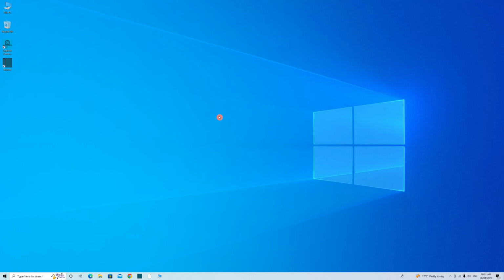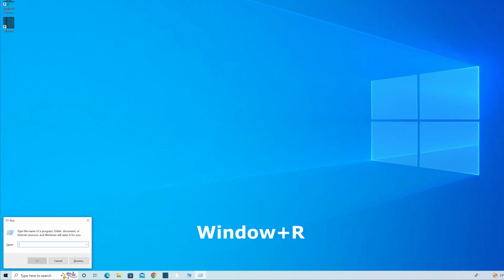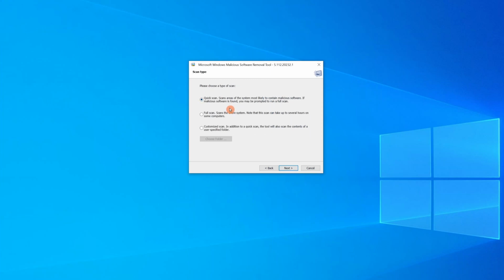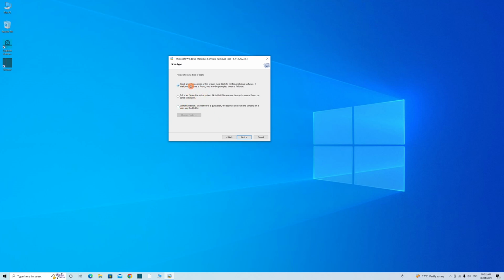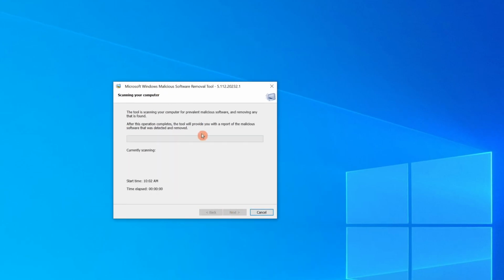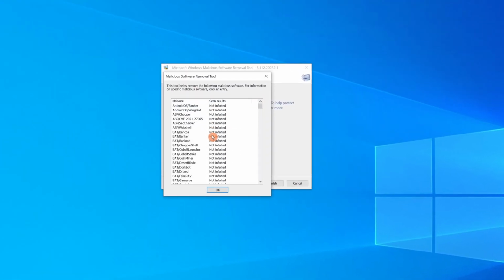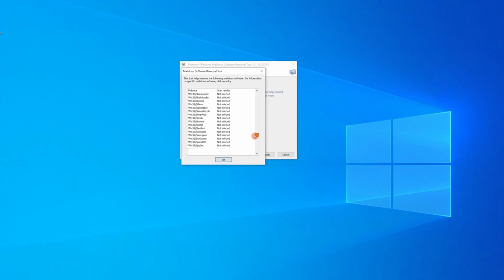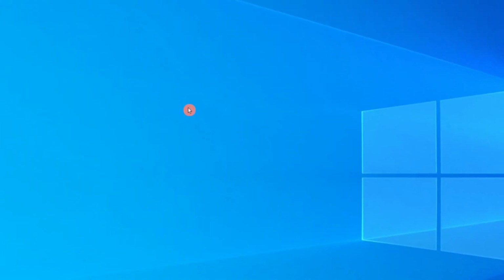Scan Your PC Without any Anti Virus Software.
This Video Shows you how to scan your PC without any anti-virus software. Its very easy way to scan. This technique will surely helps you so save money.